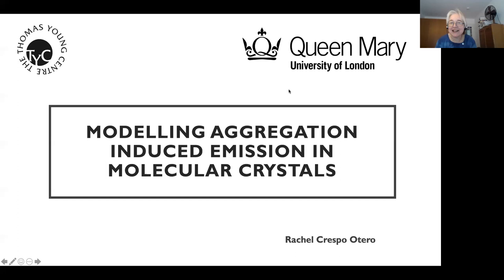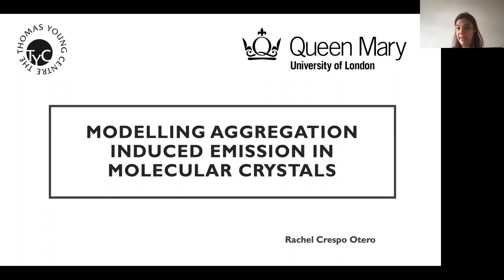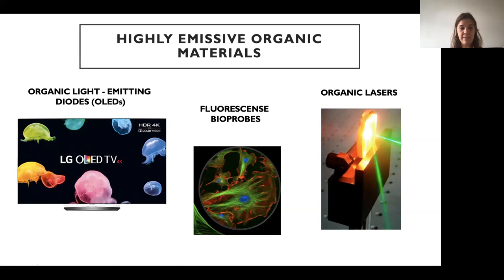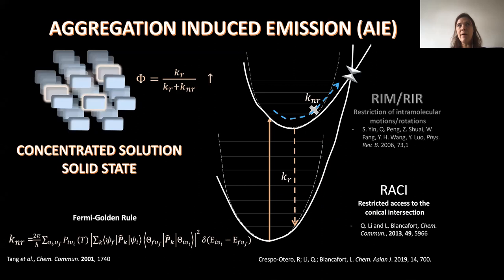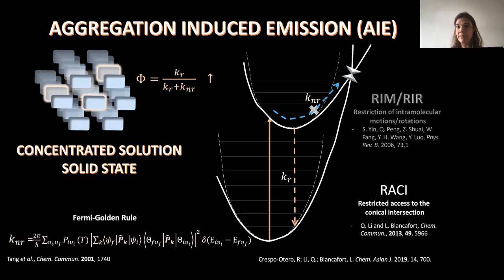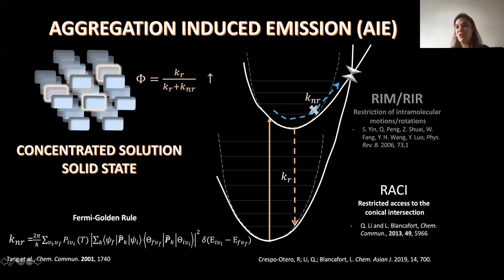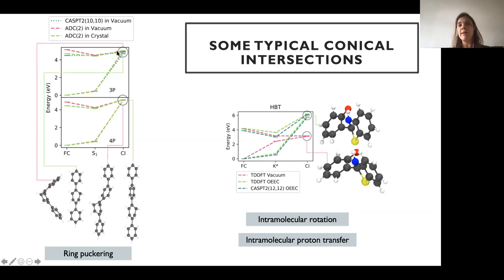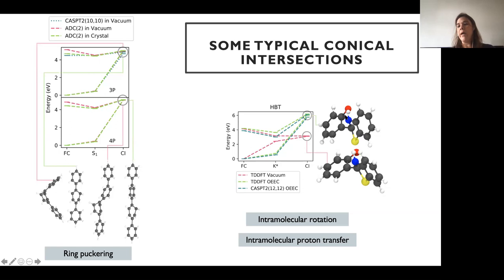Modelling aggregation-induced emission in molecular crystals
International Workshop on Charge Transport and Excited State Processes in Organic Materials IWOM2021: Modelling aggregation-induced emission in molecular crystals - Rachel Crespo Otero, Queen Mary University of London